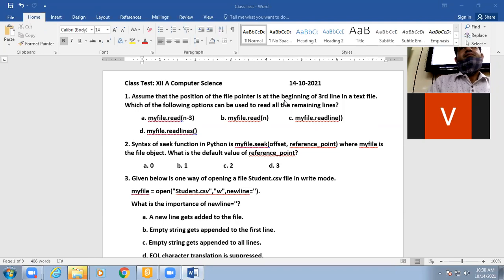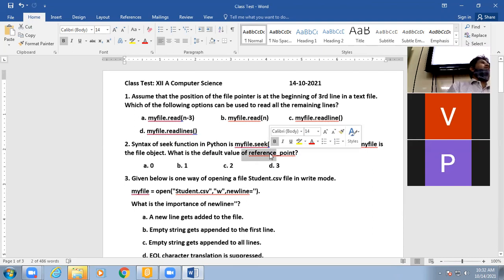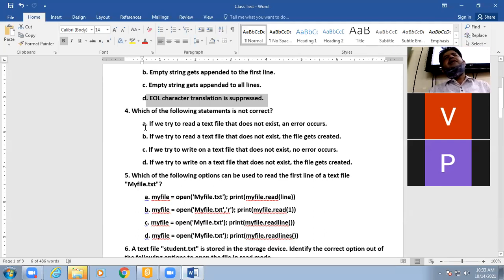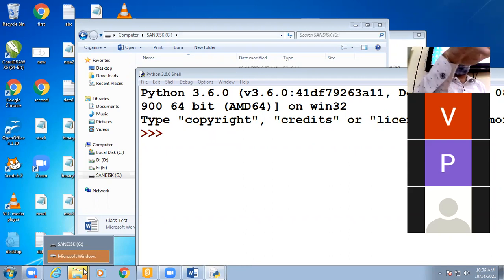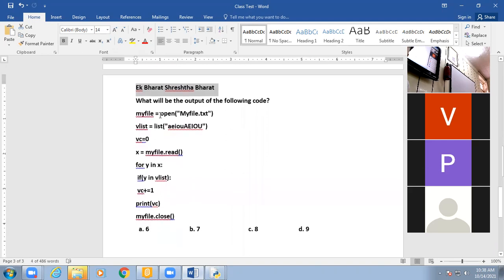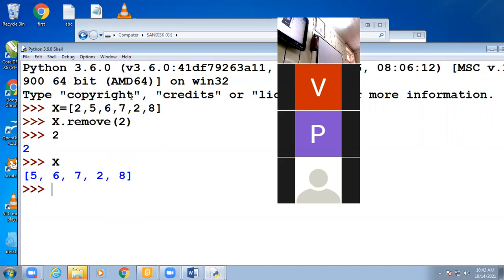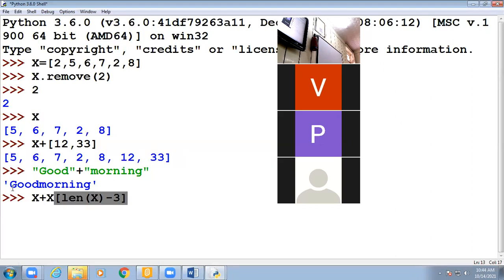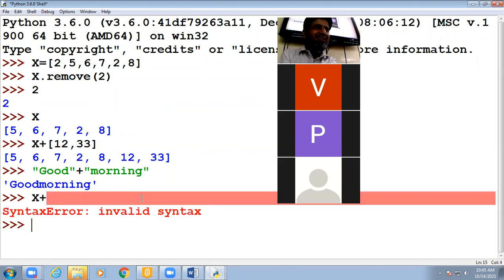14 10 2021 Class XII A Computer Science